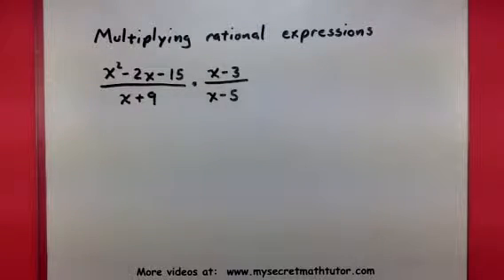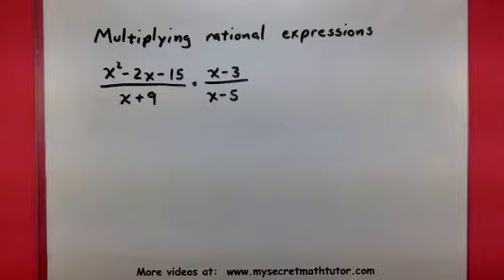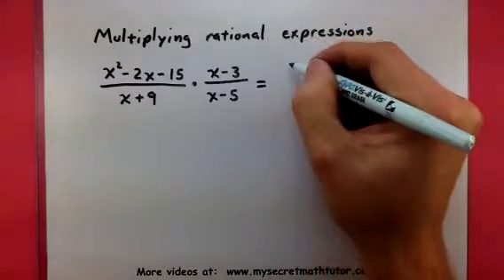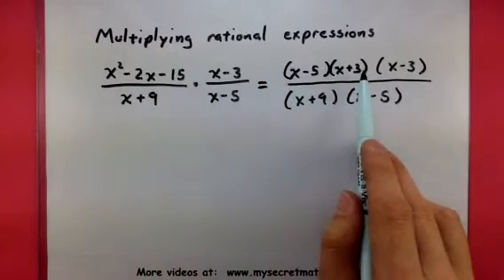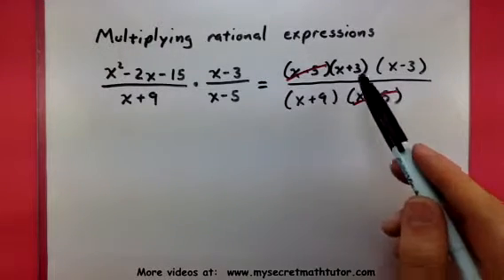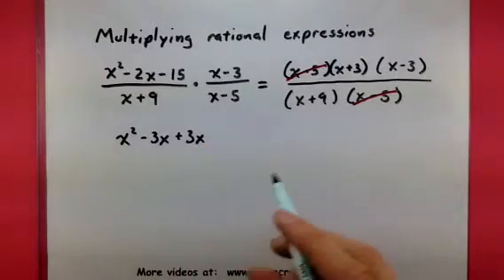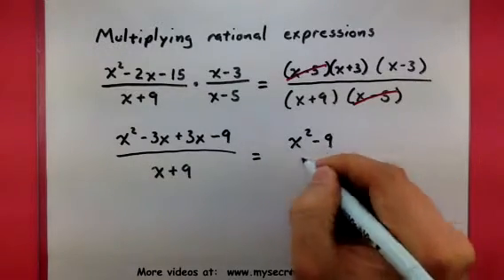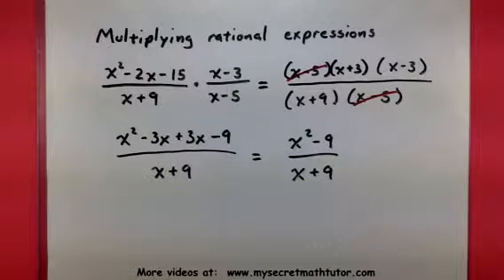Algebra - Multiply two rational expressions together (2)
This video shows how to multiply together two rational expressions.  Remember to simplify before moving on the the multiplying process.